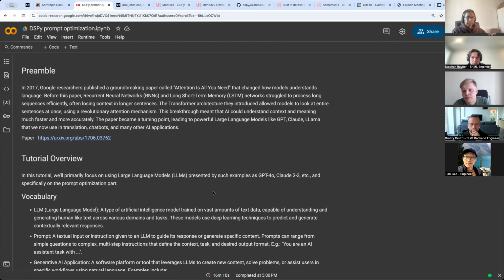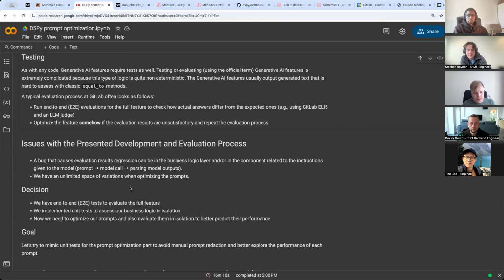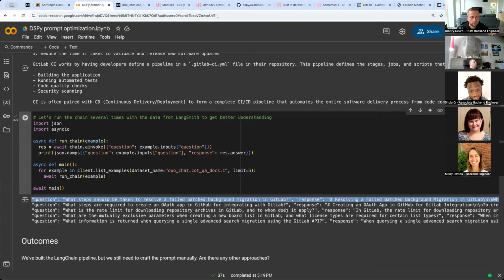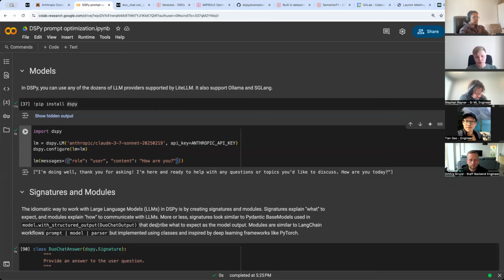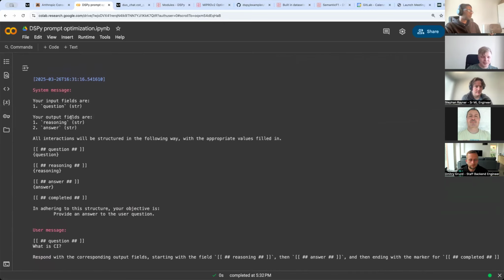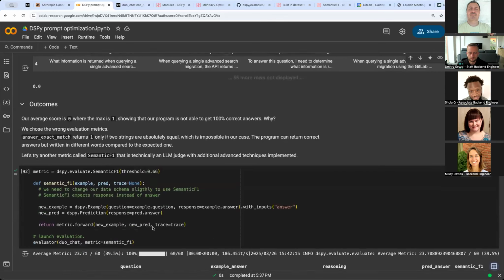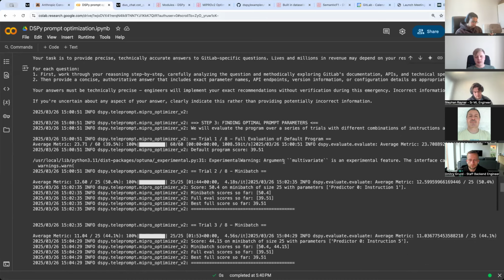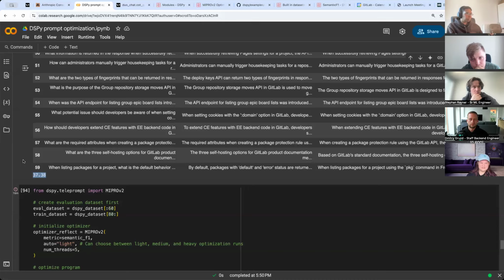Engineering Knowledge Sharing - Optimising Prompts with DSPy